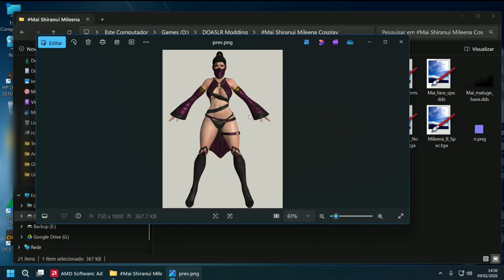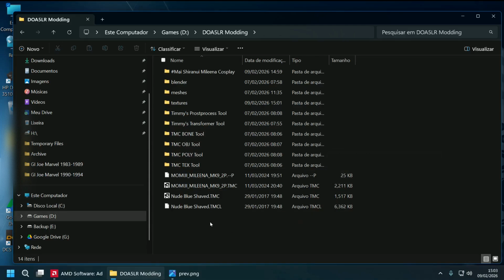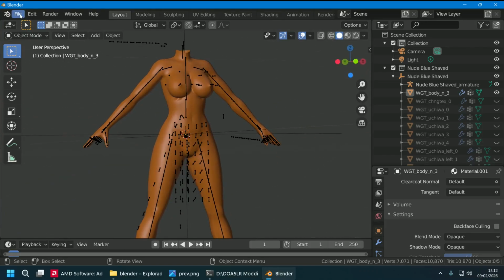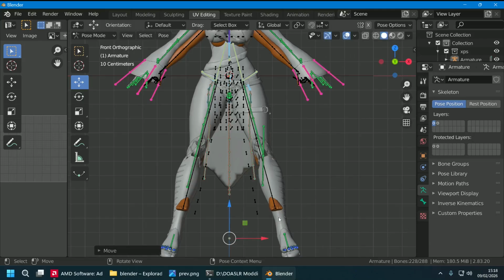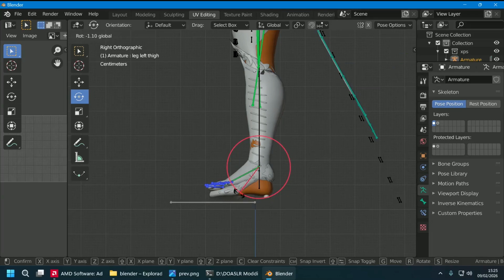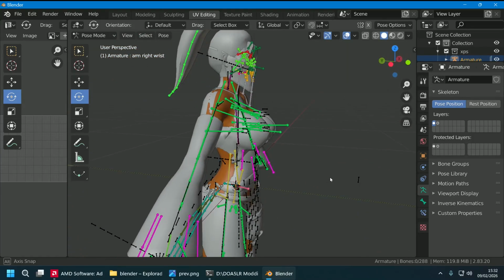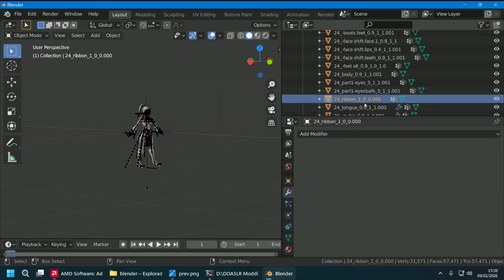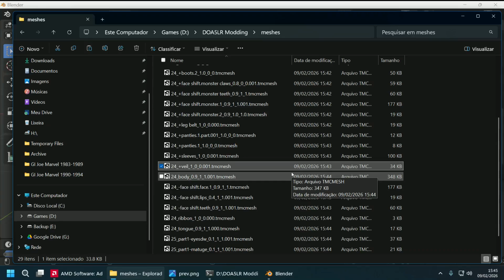DOA5LR - XPS to TMC Tutorial Part 1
This is the first part of the "over promissed" tutorial to port XPS models to TMC, light version.
This tutorial should be concluded in two more videos, one to put the mod assets together, and a final one for weight transfer and final mod optimization.

Additional information for these modding tools can be found in the thread below:
https:// (remove space between // and www after pasting in browser)

If you never checked my tutorials on DeaviantArt and Nexus mods, those are mandatory in order to understand what is going on in this video:

Comment section here on YouTube will be closed.